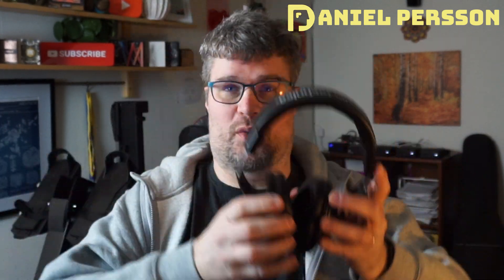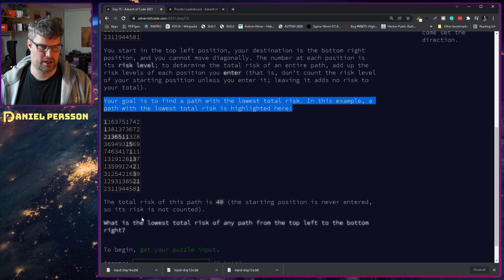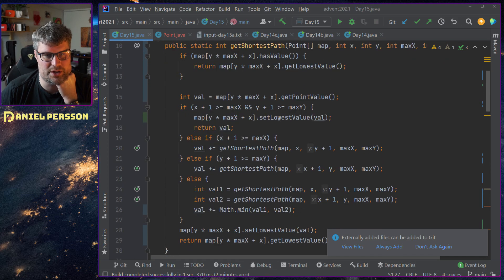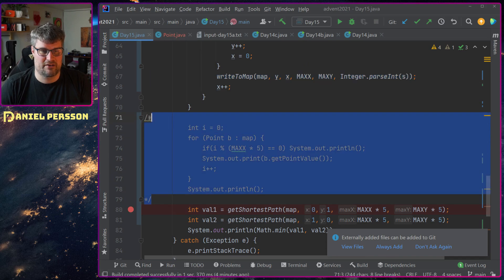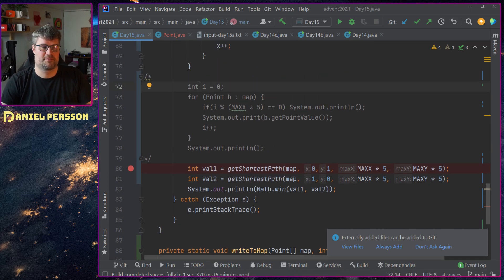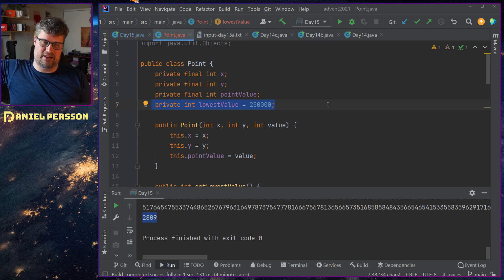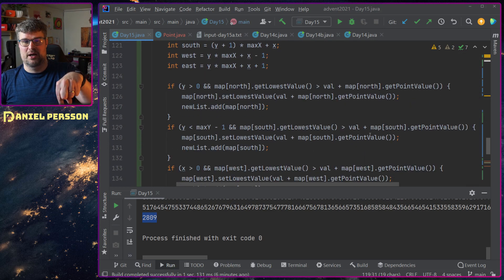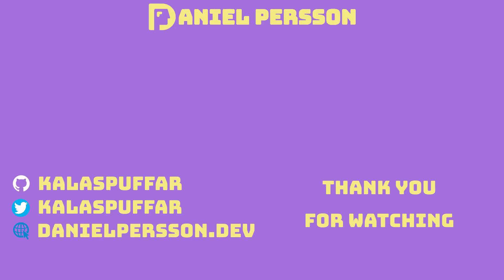Advent of Code 2021 - Day 15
In this video series, I try to challenge myself with the Advent of Code trials. Each solution will be published to Github, and I hope you will learn something from my coding mistakes and perhaps send some code my way on how you have done these challenges. I know by reading code, so this is such an exciting thing for me.